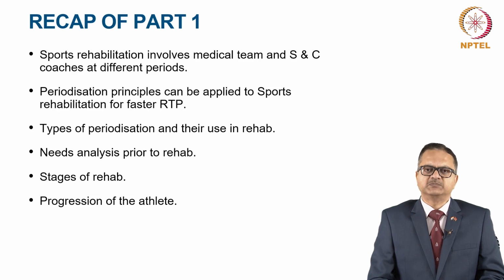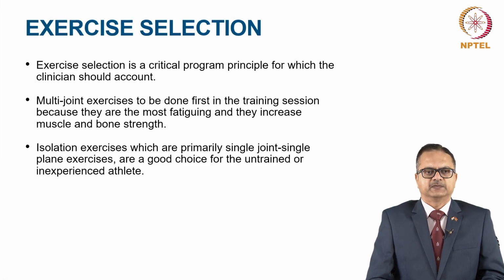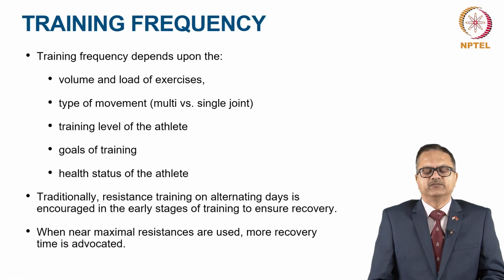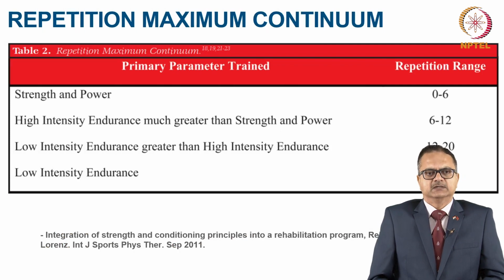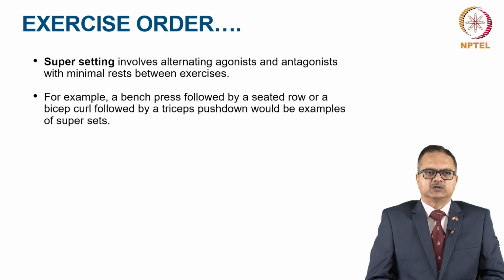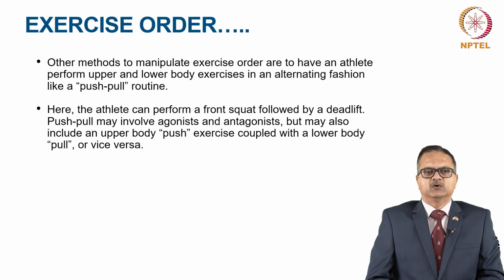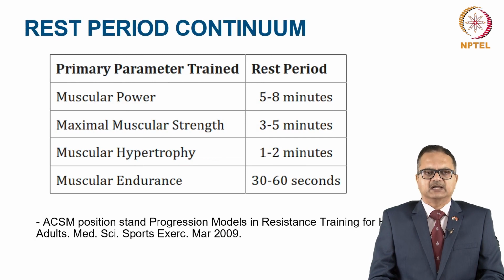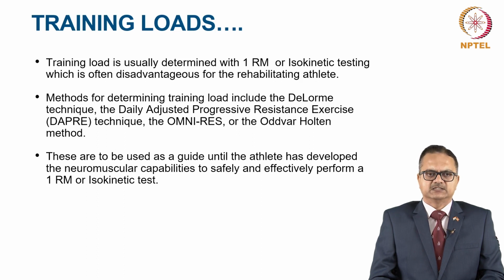Periodisation of Rehabilitation - II